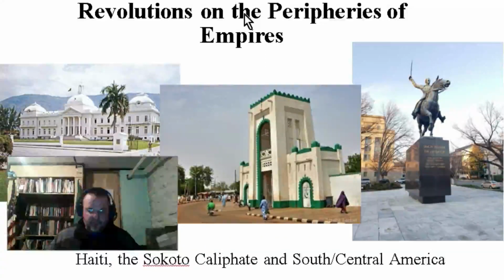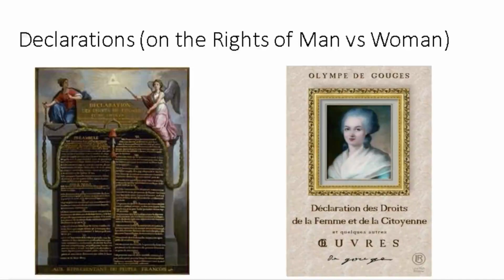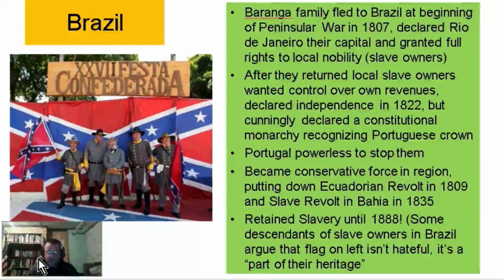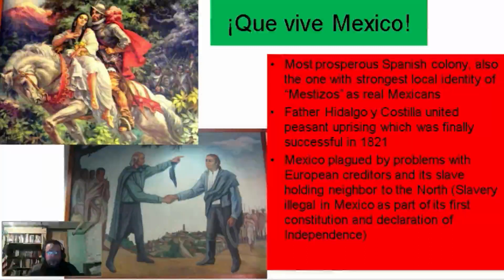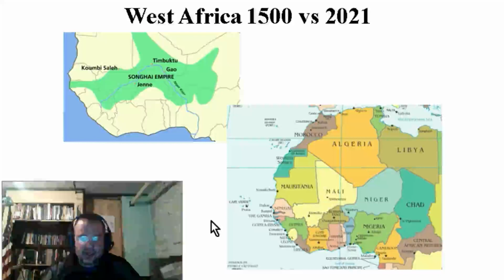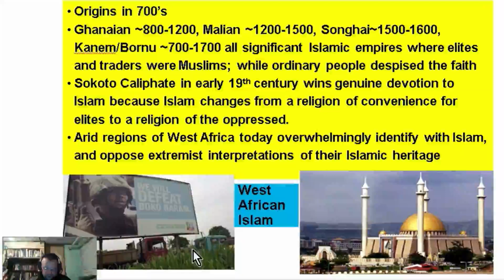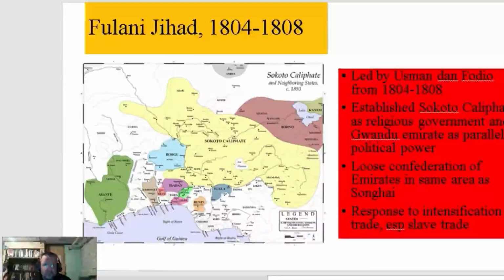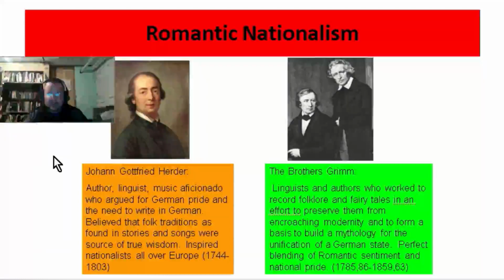HIST 130 Wk 3